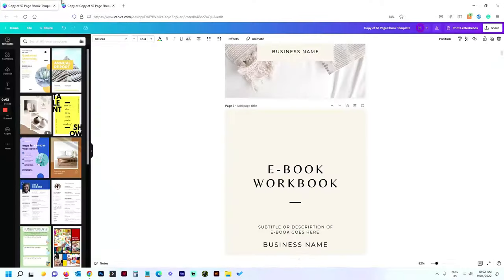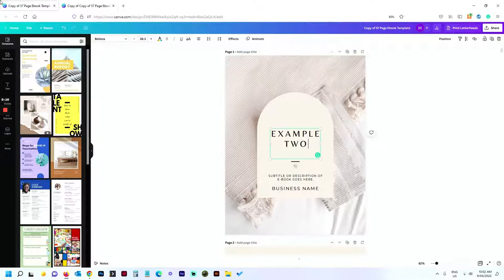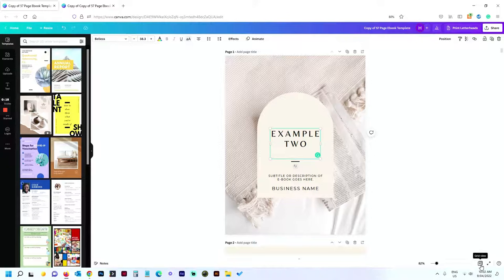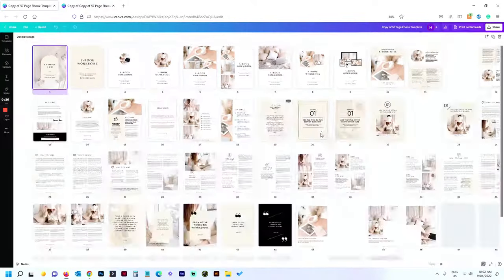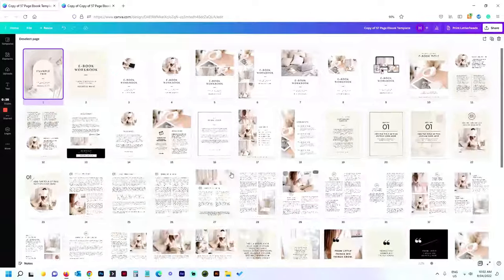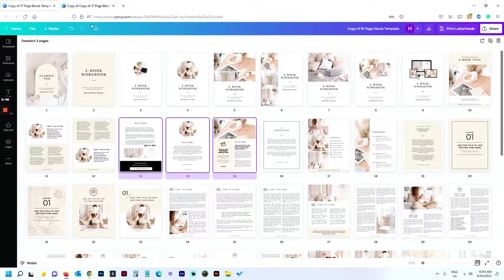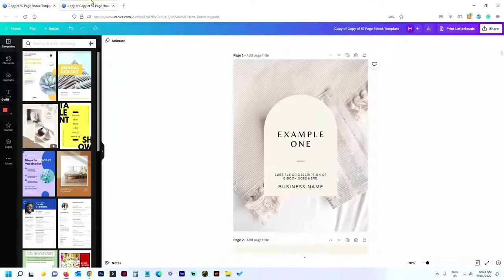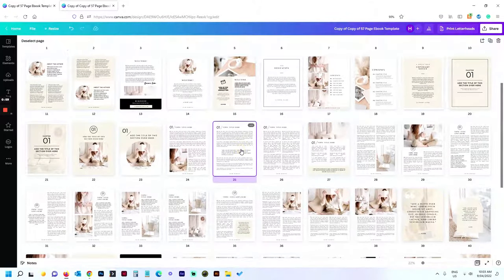Quick Canva Tip: How to combine two documents into one | Graphic design for beginners